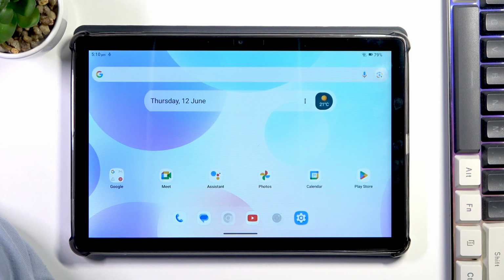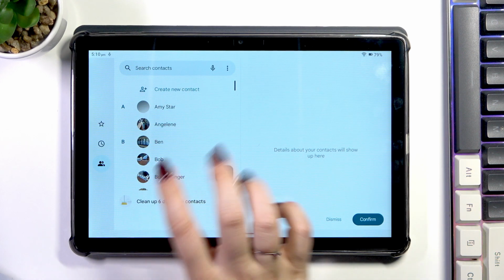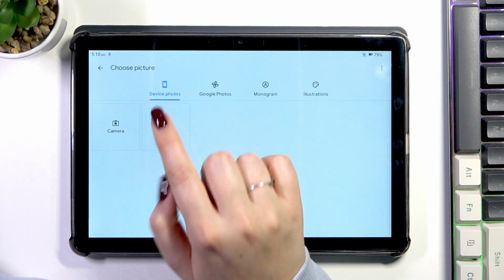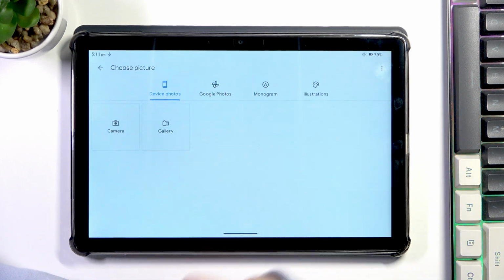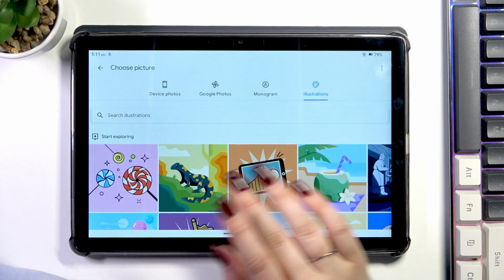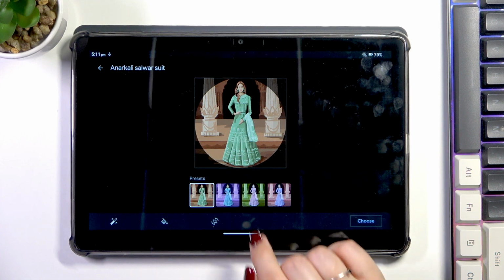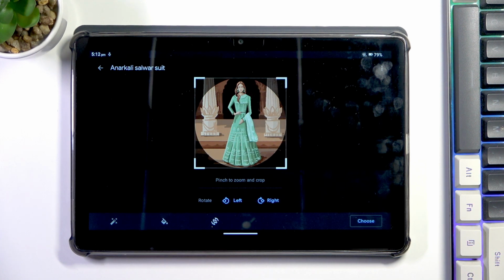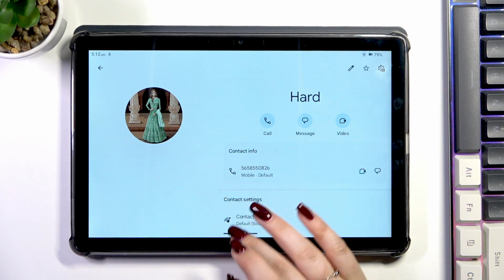UMIDIGI G5 Tab – How to Add Contact Photo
Want to personalize your UMIDIGI G5 Tab by adding a photo to your contacts? In this video, we show you step-by-step how to add a contact photo on the UMIDIGI G5 Tab. You’ll learn how to open your contact list, select a contact, and choose a picture from your gallery, camera, Google Photos, or use built-in illustrations and monograms. Adding a photo makes it easier to recognize callers and gives your contact list a personal touch. Follow along to make your UMIDIGI G5 Tab contacts more visually appealing and organized.

How to add a contact photo on UMIDIGI G5 Tab?
How to change contact picture in UMIDIGI G5 Tab?
Where to find the option to set contact photo on UMIDIGI G5 Tab?

0:00 Introduction
0:10 Open Contacts on UMIDIGI G5 Tab
0:24 Select and Edit Contact
0:41 Add or Change Contact Photo
1:09 Choose Photo Source (Gallery, Camera, Google Photos, Monogram, Illustration)
1:42 Adjust and Crop Photo
2:16 Save Contact with Photo
2:25 View Contact Photo in List and Calls